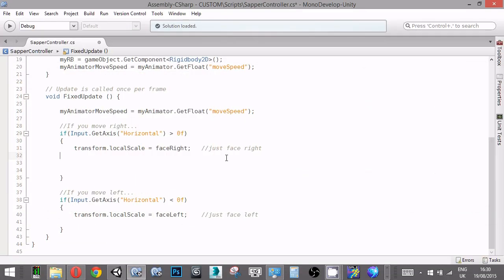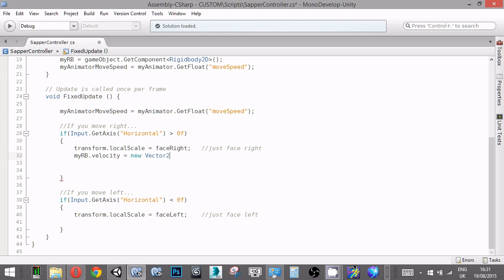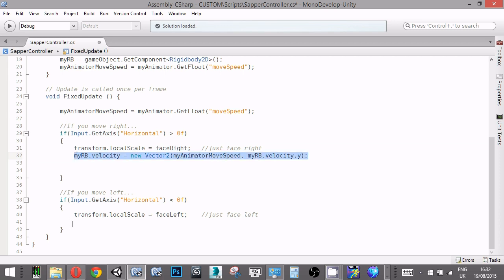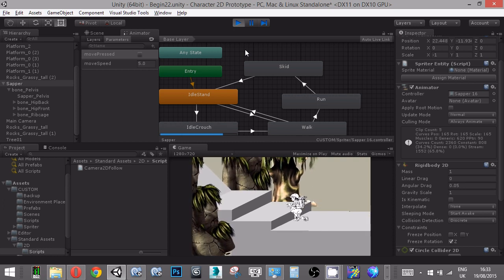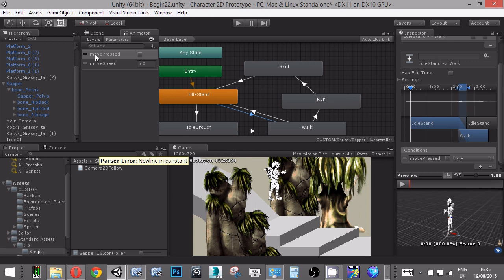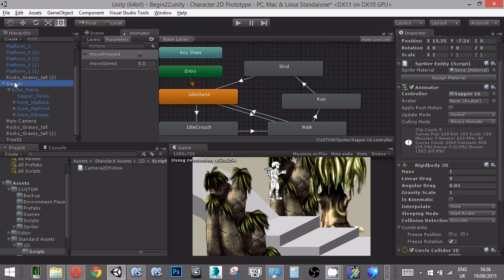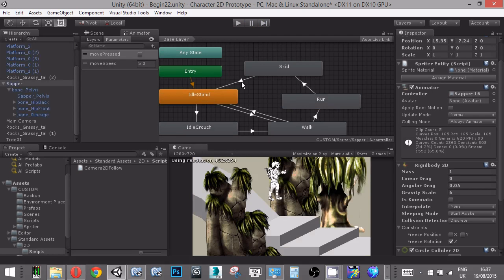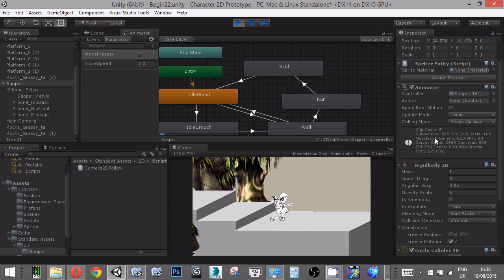23 Using Rigidbody2D component and Animator to move the character